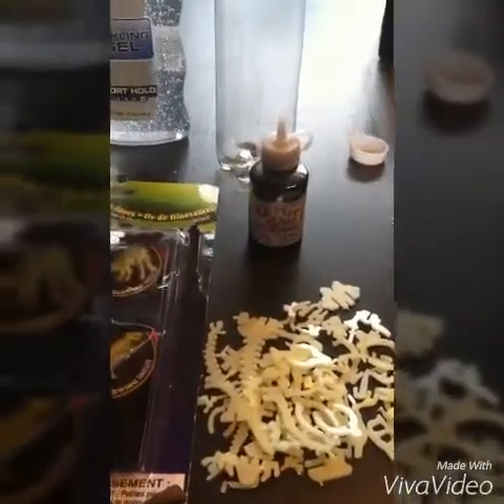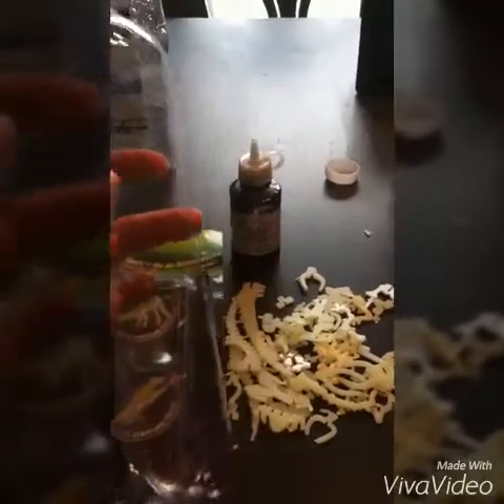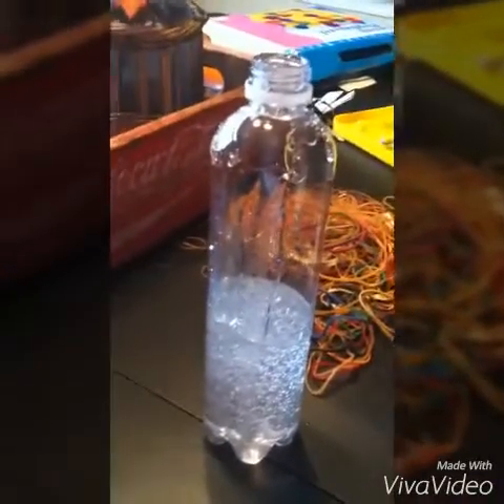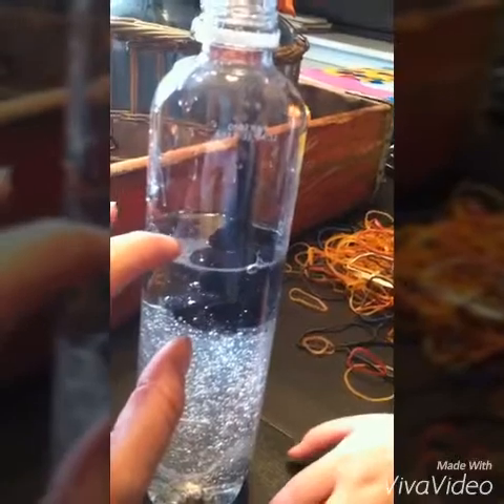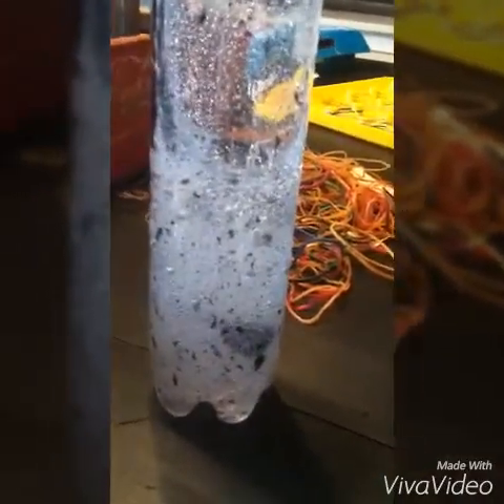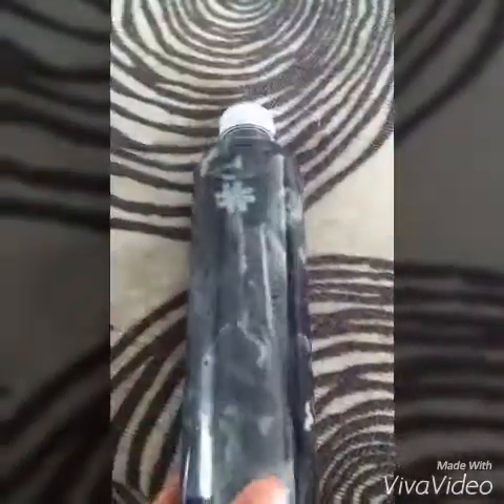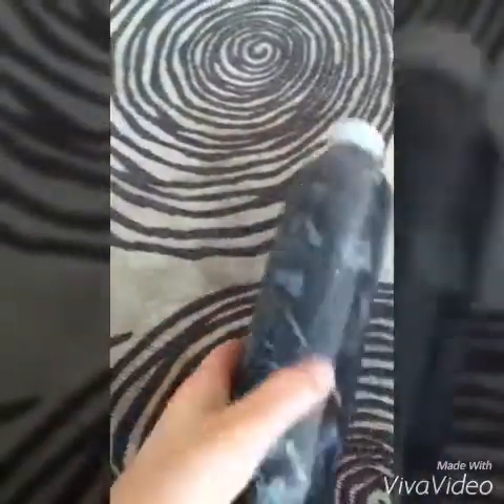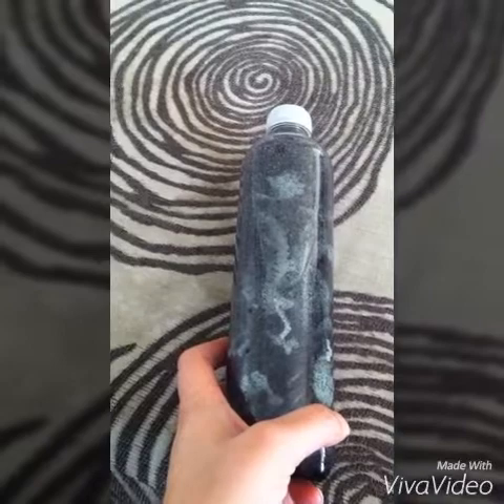Sensory Glow Bottle